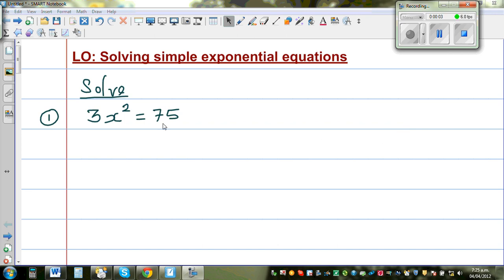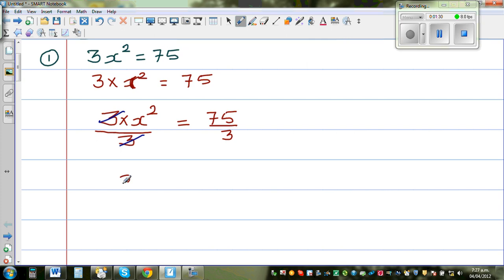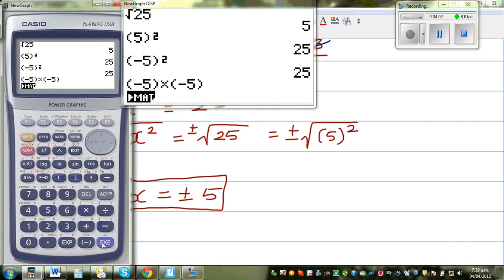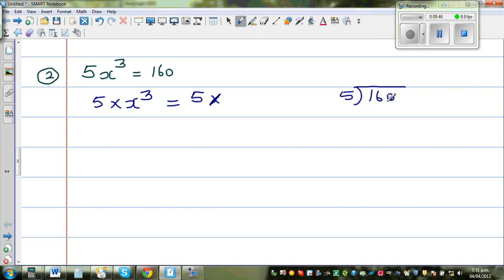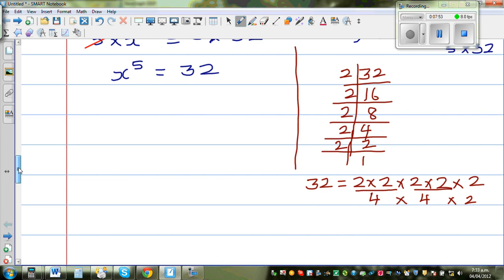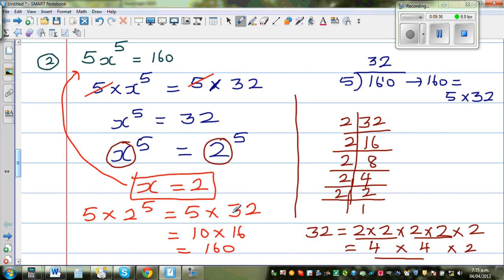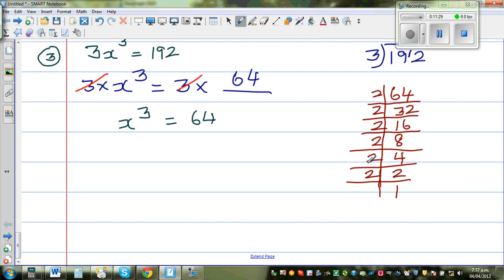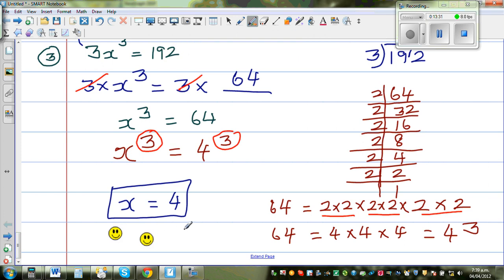Solving simple exponential equations